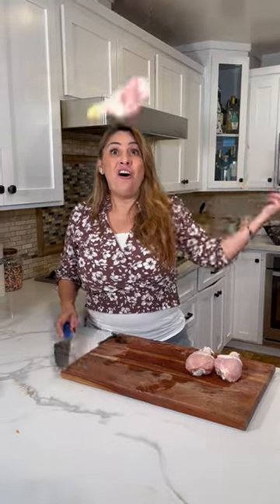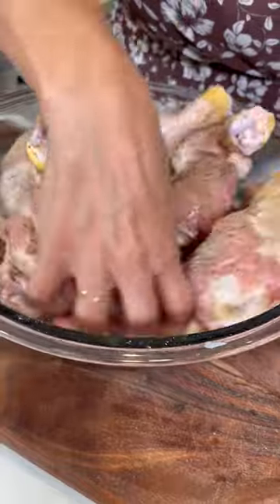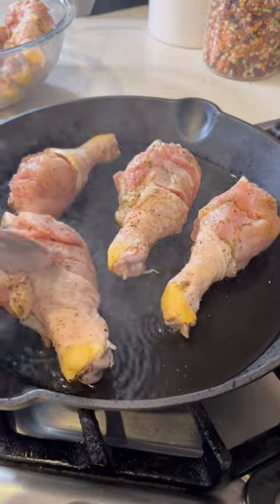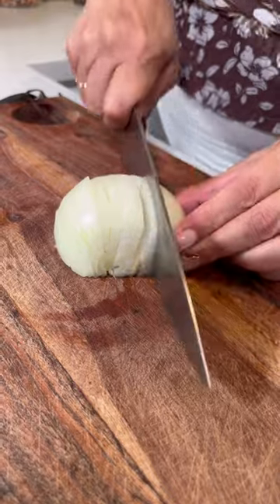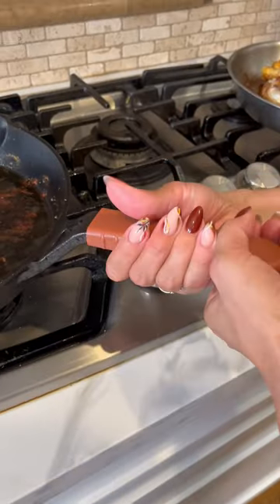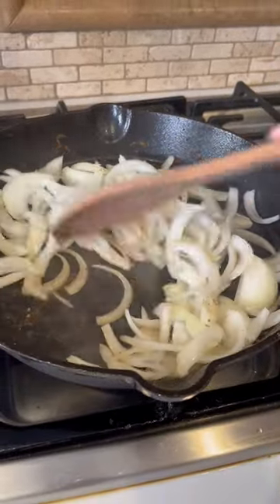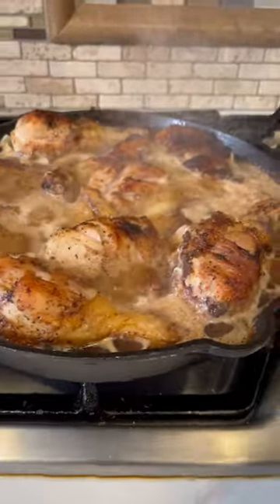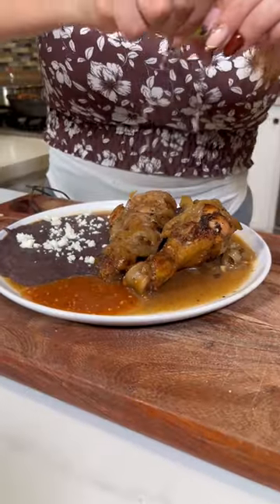Pollo Borracho | Drunken Chicken